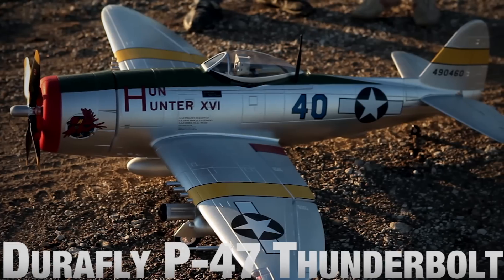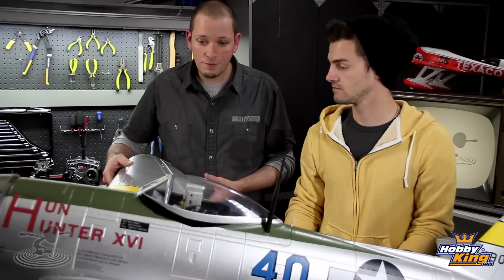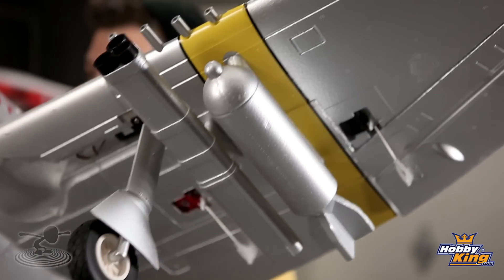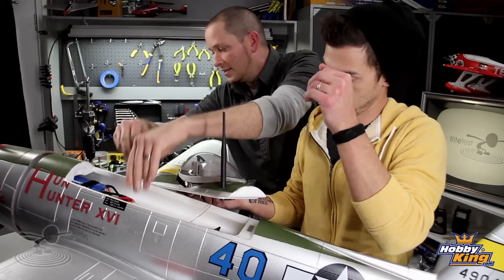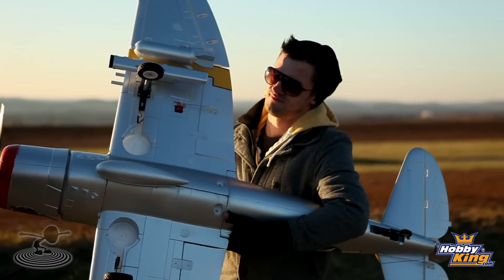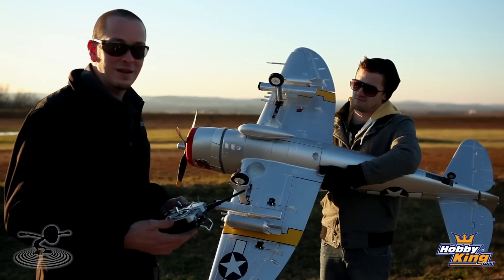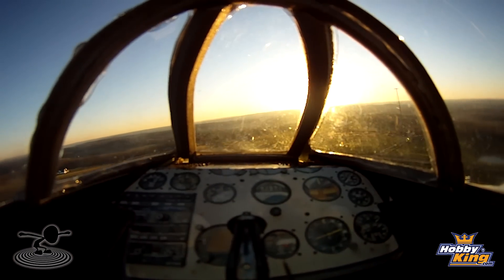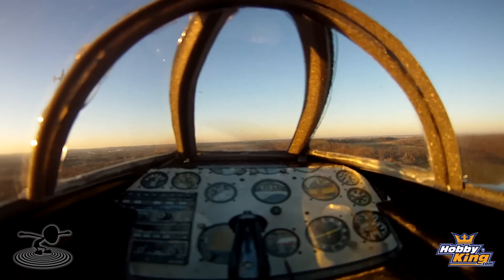Flite Test - HobbyKing EPO P-47 - REVIEW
In this episode of Flite Test, Josh and Josh review the monster size EPO P-47 Thunderbolt 1600mm. This giant P-47 flies amazing, and is extremely detailed. Watch this episode to see more!